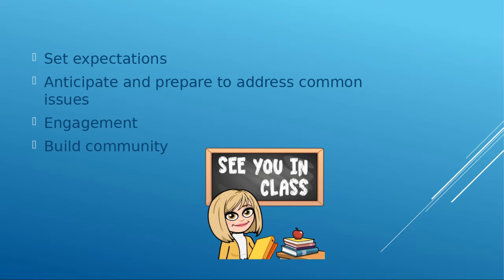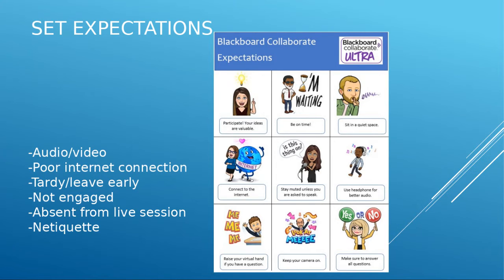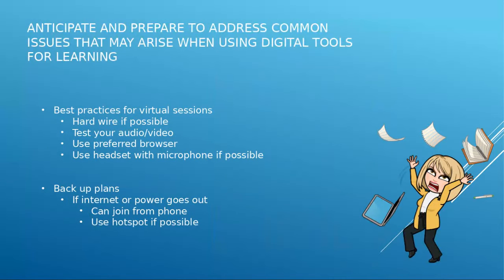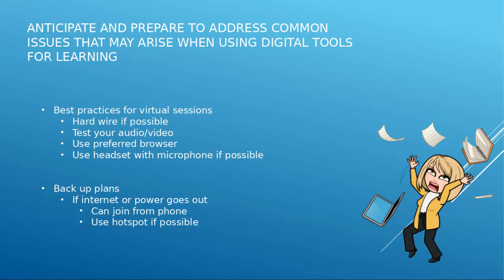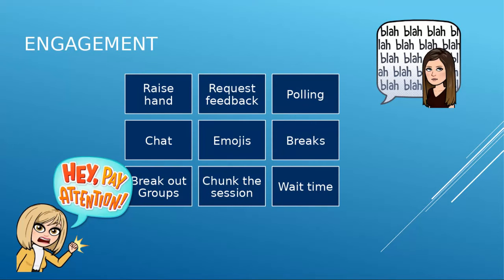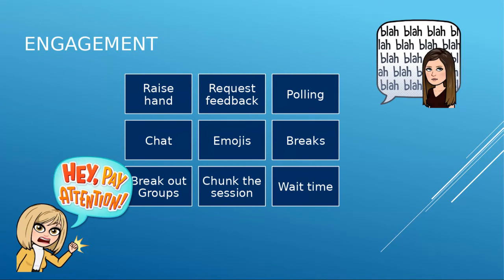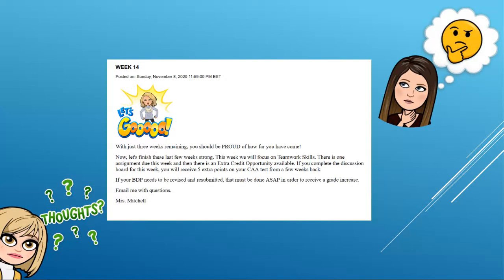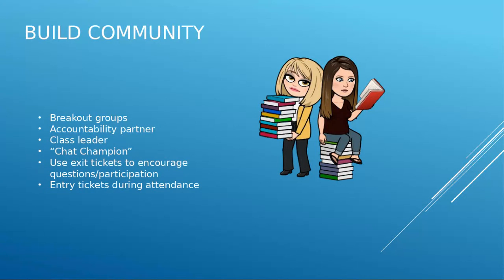Lunch and Learn Series - Bringing Active Learning to Synchronous Online Instruction - 11/11/2020